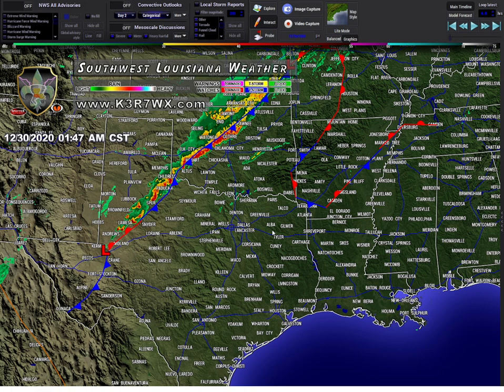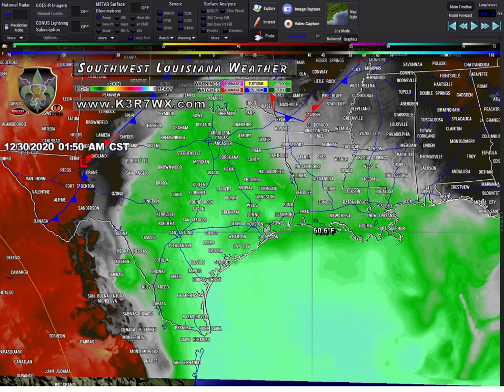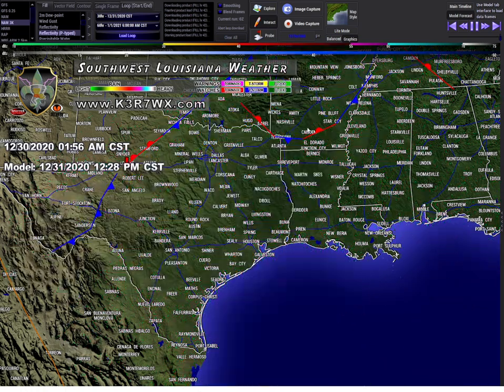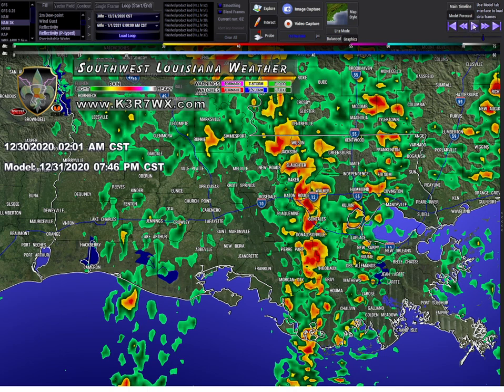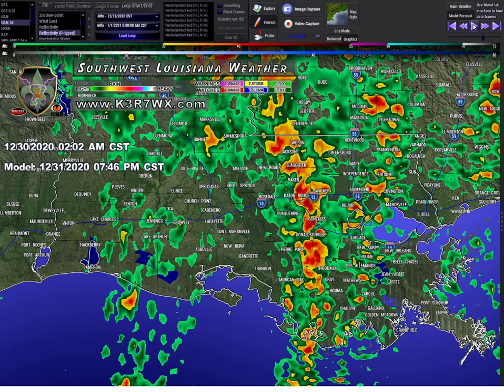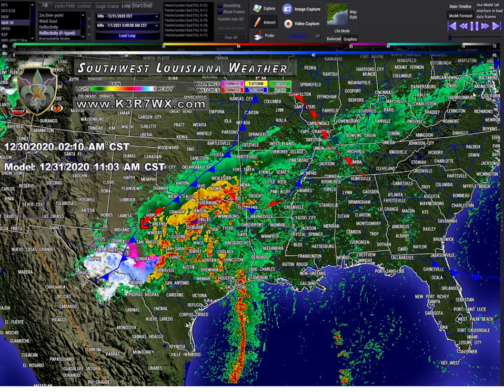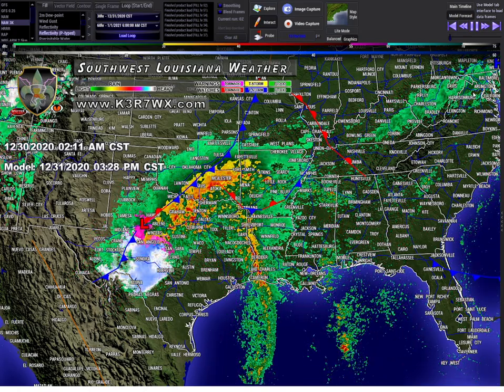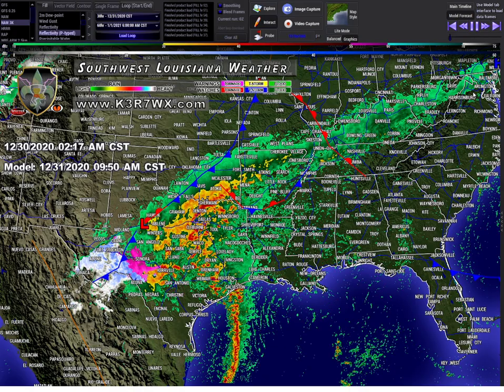Dec.30, 2020 New years Eve Severe Weather Update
Redeye update concerning potential for Severe Weather on New Years Eve.